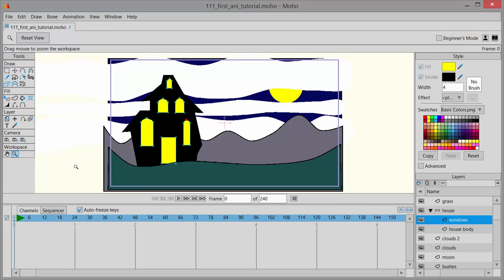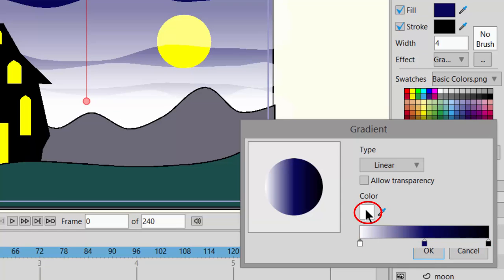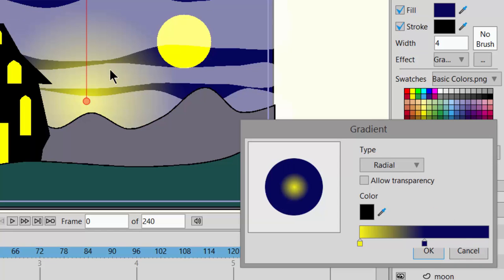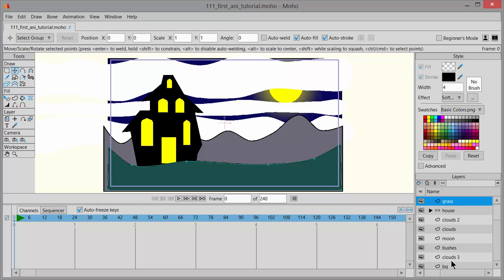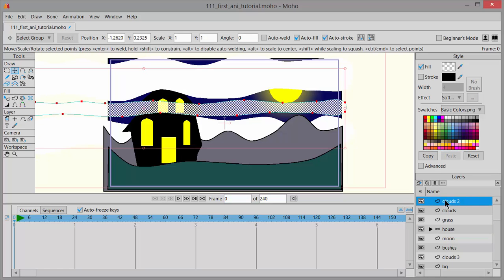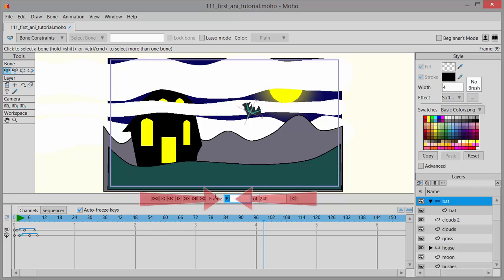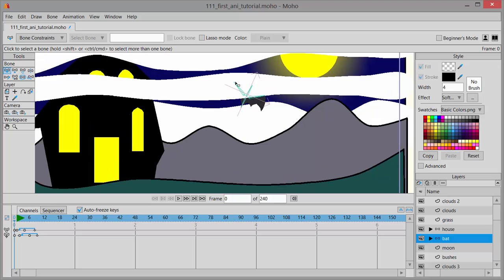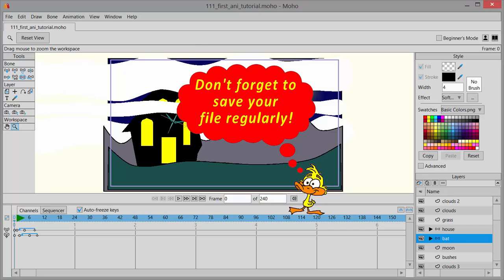DMA 111 First Animation PT5